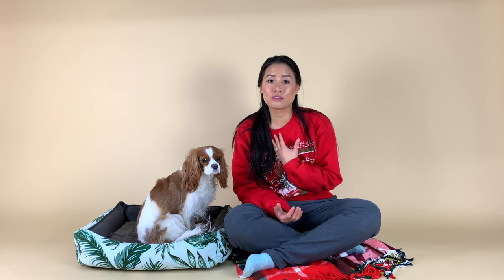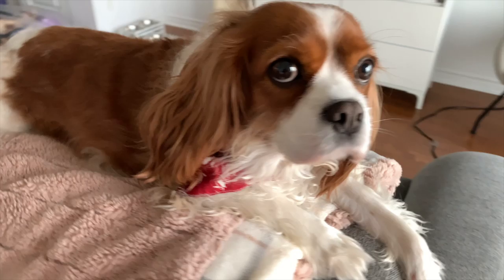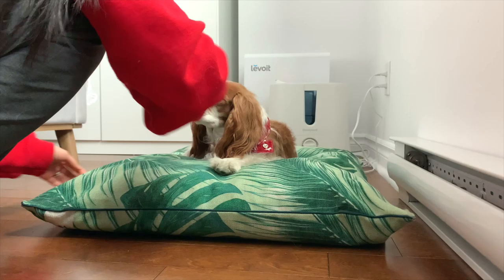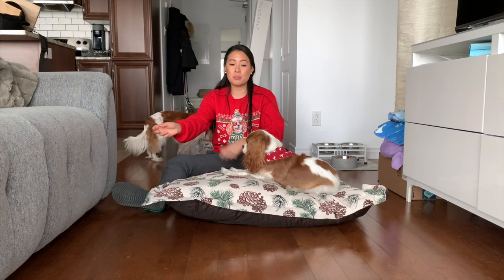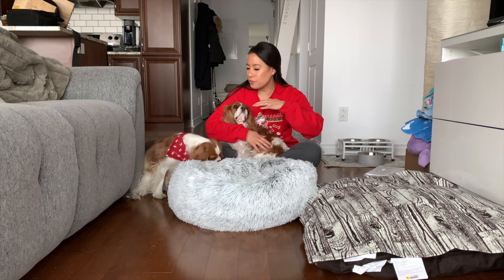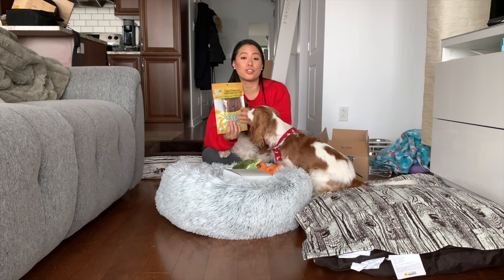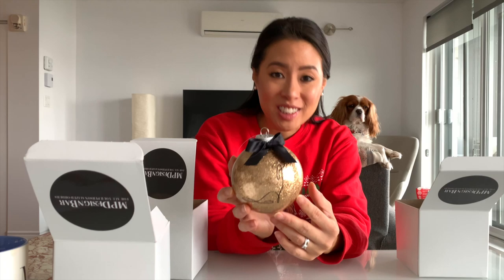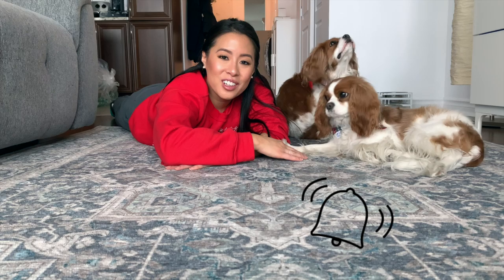OUR DOG BED COLLECTION AND RECENT PURCHASES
We are sharing our dog bed collection today! These are our favorite beds EVER and we love them all for different reasons. Hope you enjoy :)

Check us out on Instagram for a giveaway of the fluffy bed!

Herky & Milton

Fluffy Bed